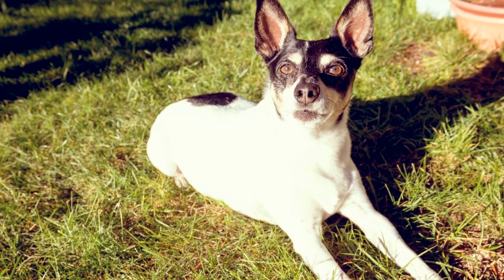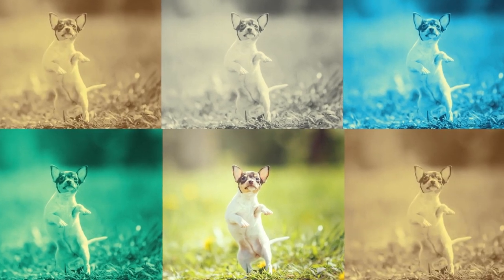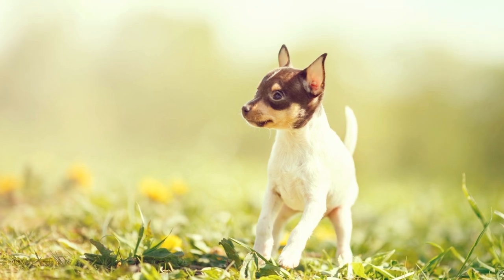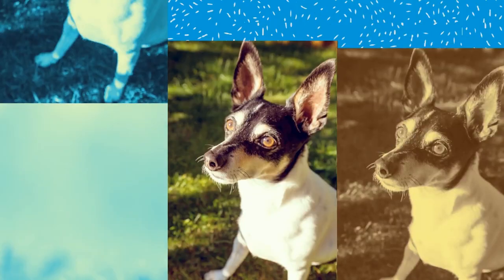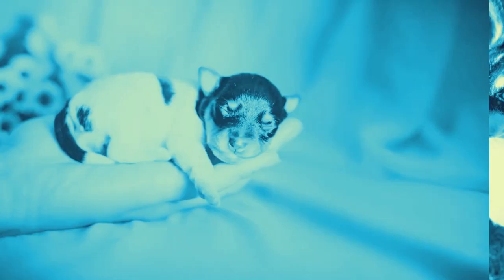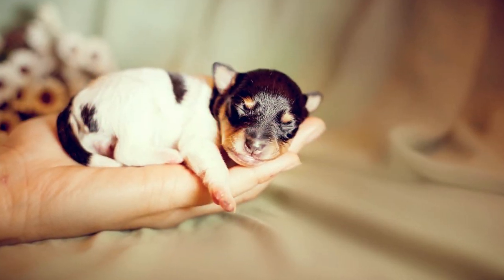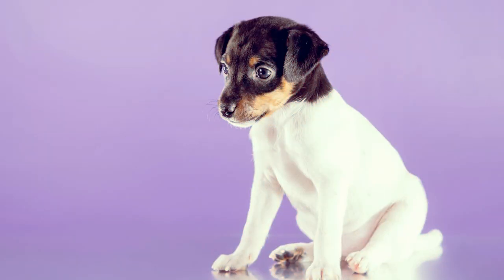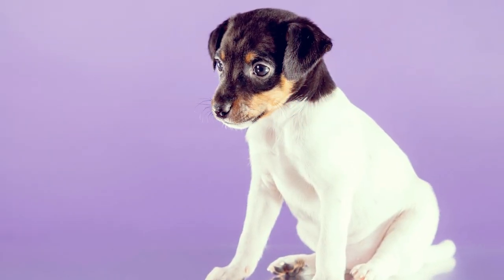Toy Fox Terrier Fun Facts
Toy Fox Terrier puppies are small, energetic, and charming dogs.

They are a compact and small breed, making them a "toy" breed. Despite their small size, they are known for their lively and spirited nature.

These puppies have a fox-like appearance with a sleek coat, erect ears, and a lively expression. Their appearance is often characterized by a predominantly white coat with distinct color markings.

Toy Fox Terrier puppies are agile and full of energy. They love to play and explore, making them well-suited for families and individuals who can provide them with regular exercise and mental stimulation.

This breed is intelligent and can be easily trained. Toy Fox Terrier puppies respond well to positive reinforcement and enjoy learning new tricks and commands. Early training and socialization are key to their development.

Toy Fox Terriers are known for forming strong bonds with their owners. They are loyal and affectionate, often seeking attention and companionship. Despite their small size, they can be confident and assertive.

Despite their diminutive size, Toy Fox Terriers make excellent watchdogs. They are alert and will bark to alert their owners to any perceived threats or unusual activities.

The short and smooth coat of Toy Fox Terriers is low-maintenance. Regular brushing will help keep their coat in good condition. Additionally, they are known to be relatively clean dogs.

Toy Fox Terriers excel in various dog sports and competitions. They participate in events such as agility, obedience, and even canine freestyle. Their agility and quick learning ability make them stand out in such activities.

Remember that every individual dog is unique, and while these general characteristics apply to the breed, there can be variations in temperament and behavior among Toy Fox Terrier puppies.

Petland Memphis
7970 Giacosa Place Suite 104